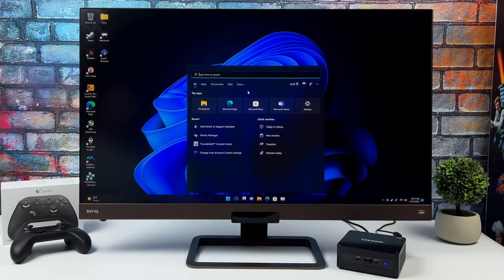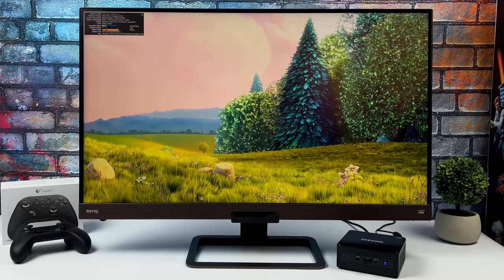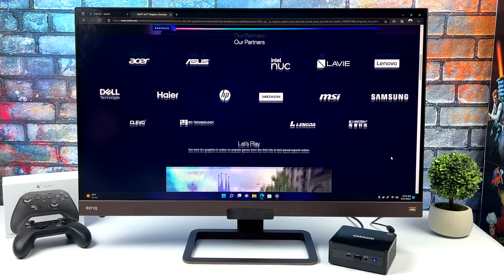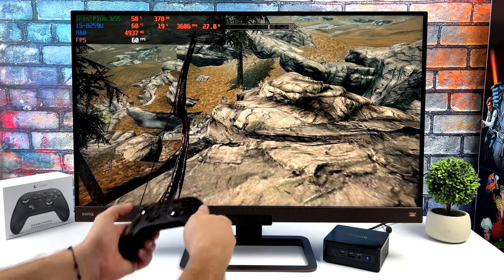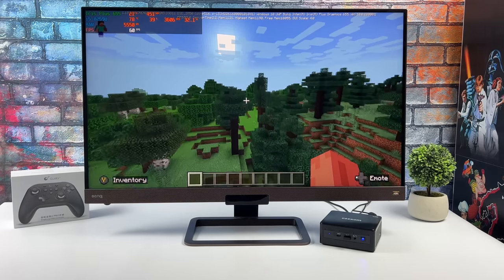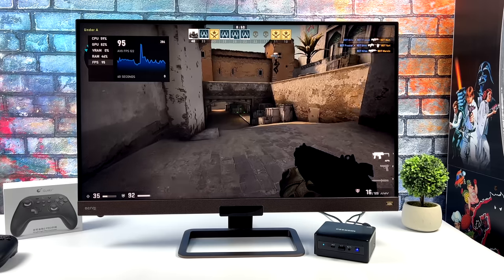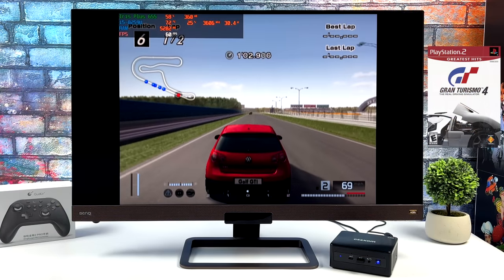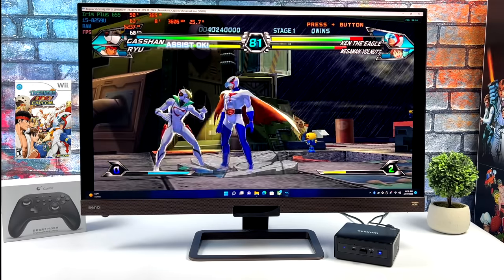This Tiny Windows 11 4K PC Is Pretty Quick! Mini iT8 Hands-On Review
In this video, we take a look at the new GEEKOM IT8 Mini PC. With Windows 11 up to 16 GB of ram and an i5 8259U, this little PC make a decent small form factor desktop replacement. We do an unboxing, 4k Video Playback, Run some benchmarks, Tets some PC games and emulation like PSP using PPSSPP, Wii WIth The dolphin emulator, and PS2 using PCSX2.

00:00-Intro
00:15-Unboxing
00:45-Overview
01:21-Specs
01:51-windows 11 and 4k Video performance
02:37-Benchmarks
04:04-PC gaming test
05:34-Emulation Test

ETAPRIME
12520 Capital Blvd Ste 401 Number 108